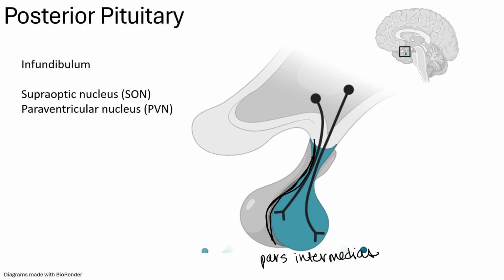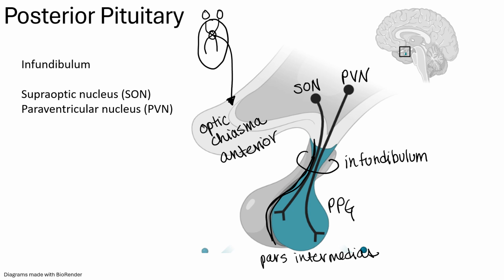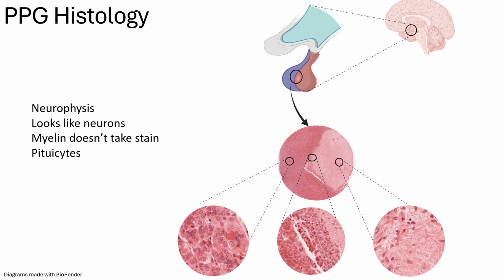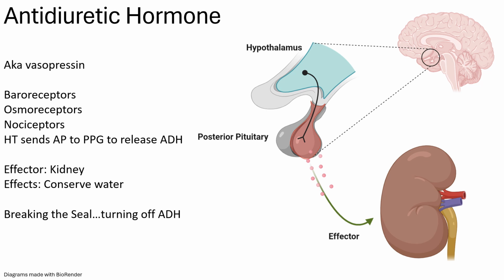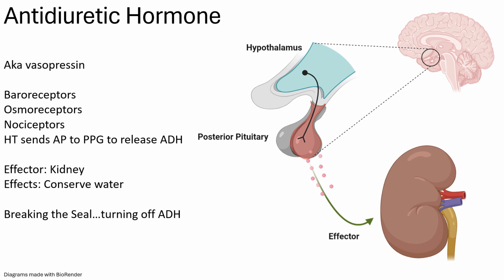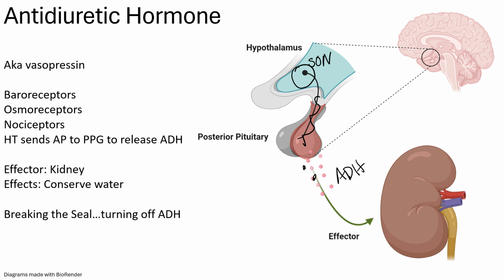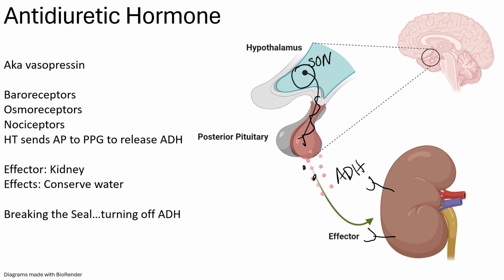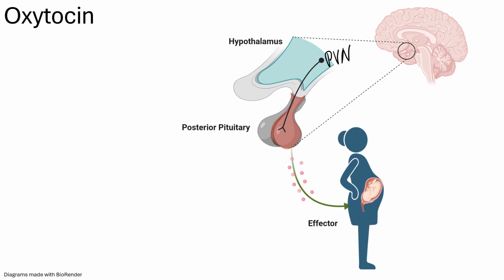Posterior Pituitary Gland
The posterior pituitary stores hormones produced by the hypothalamus, specifically ADH and oxytocin, which are crucial in regulating water retention and childbirth. ADH conserves water and increases blood pressure, while oxytocin triggers uterine contractions during labor. The posterior and anterior pituitary differ in histology and function.